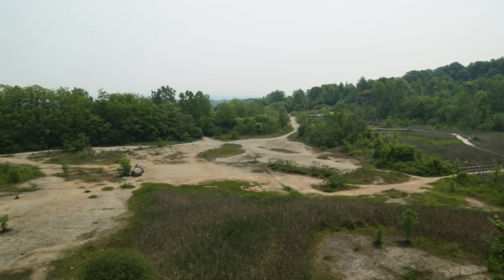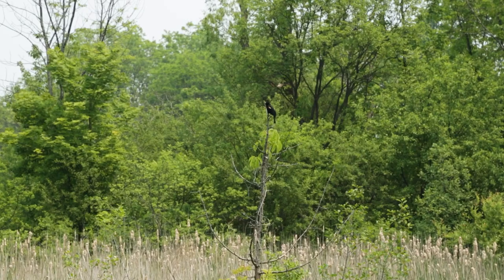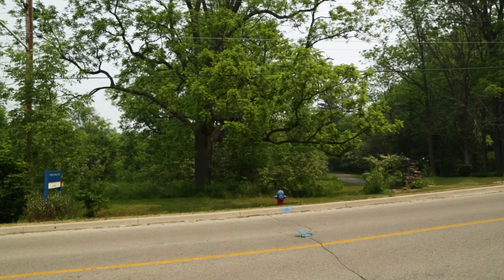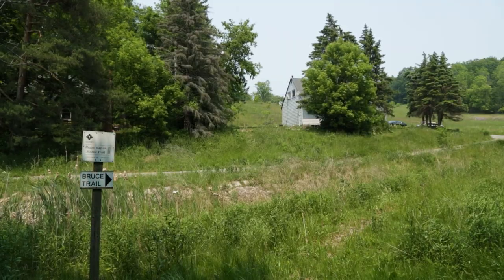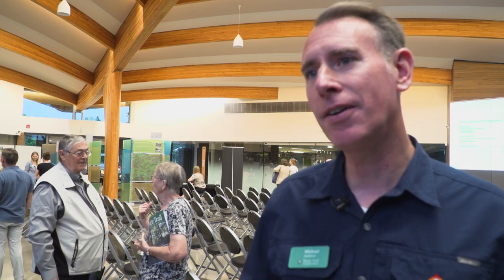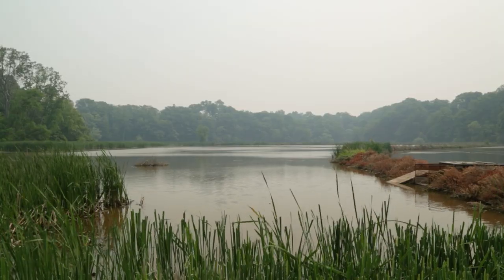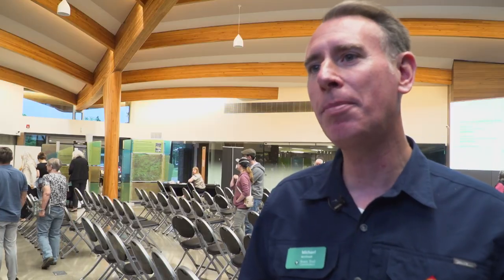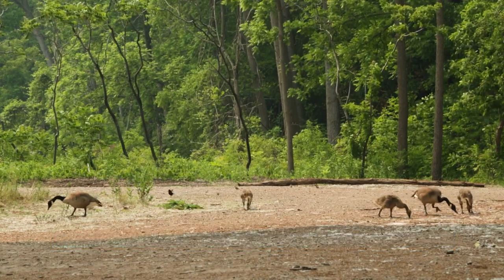Eco Park: Halton / Hamilton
A pilot program whose goal is to connect and manage an ecological corridor between Halton Region and Hamilton is seeing progress in restoration projects, invasive species removal and native tree planting. Beginning in December of last year and ending in March of next year, the initiative is about half way through its mandate.